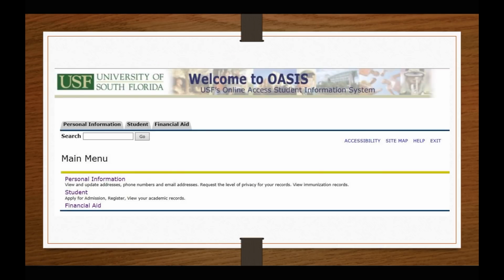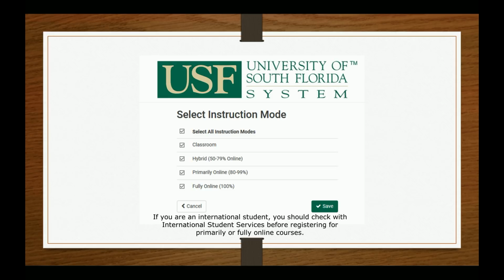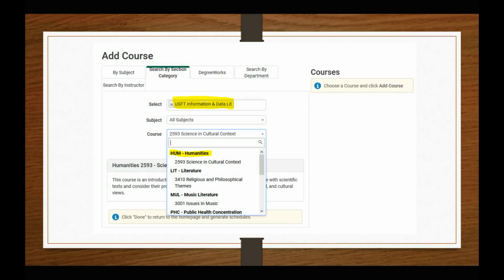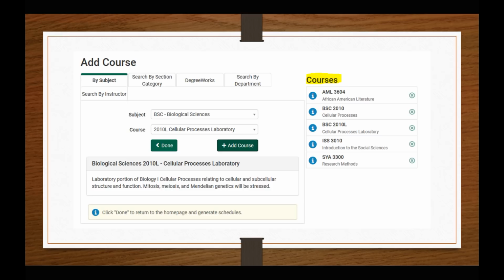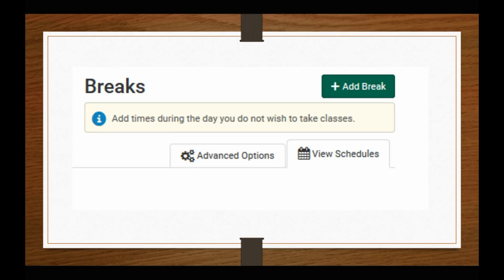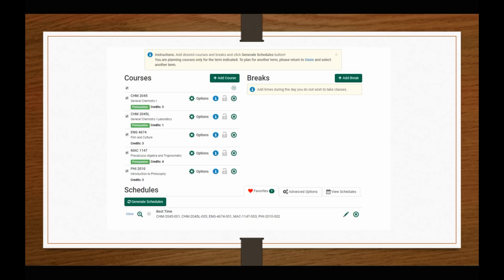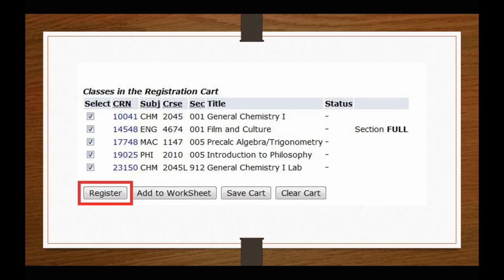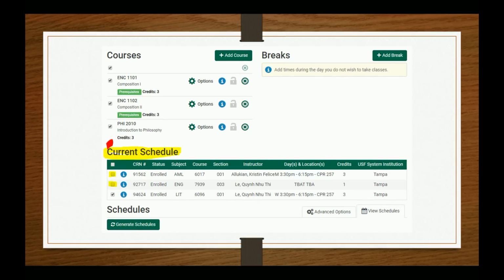Using the Schedule Planner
This video will help you effectively use the Schedule Planner. While using the Schedule Planner, you may need to reference DegreeWorks. For assistance navigating DegreeWorks, please see the relevant video on our channel.